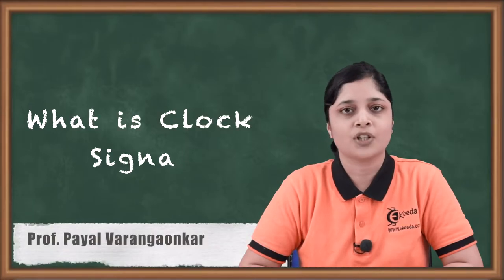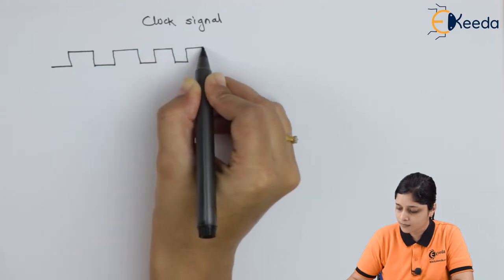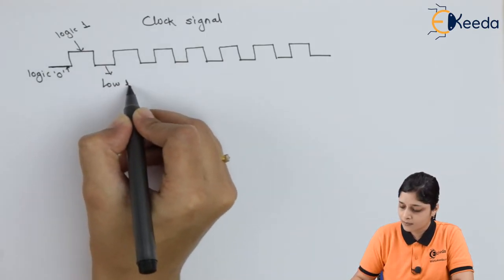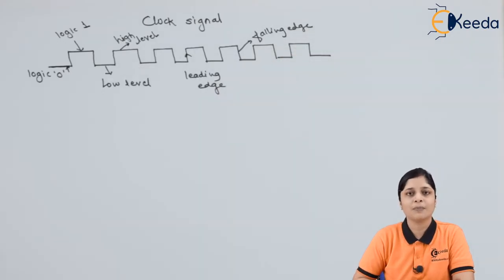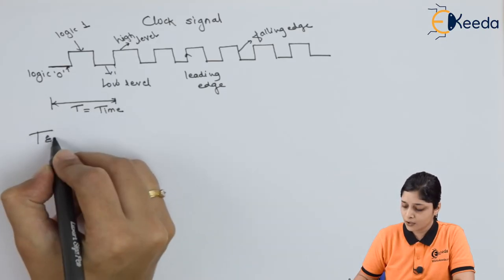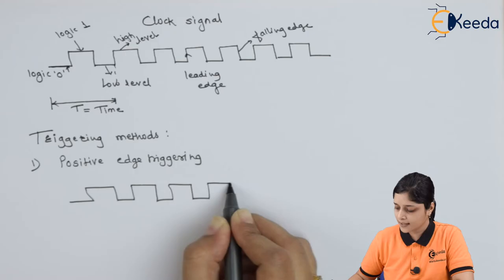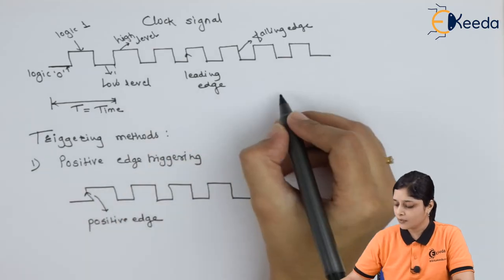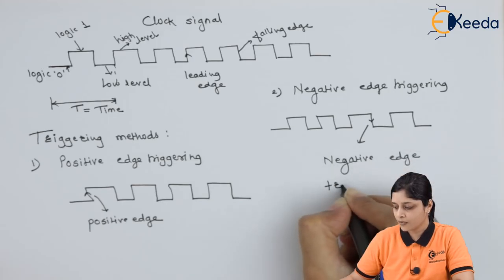What is Clock Signal | Sequential Logic Circuit | Digital Circuit Design in EXTC Engineering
Learn about the pivotal role of clock signals in Sequential Logic Circuits and Digital Circuit Design within the field of EXTC Engineering. This video delves into the essence of clock signals, elucidating their significance in coordinating data flow, enabling synchronization, and optimizing circuit functionality. Discover the fundamentals behind clock signals, their application in sequential logic, and their integral part in designing robust digital circuits. Enhance your understanding of this essential component in engineering, paving the way for a comprehensive grasp of circuit design principles. Join us in unlocking the intricacies of clock signals within sequential logic circuits for proficient digital circuit design.

Happy Learning.